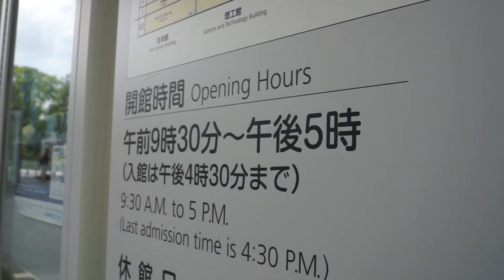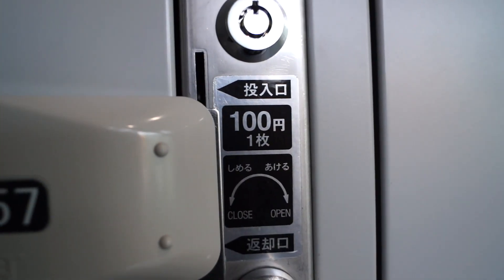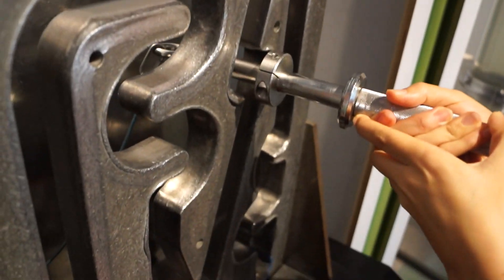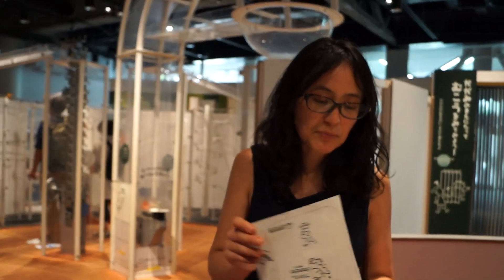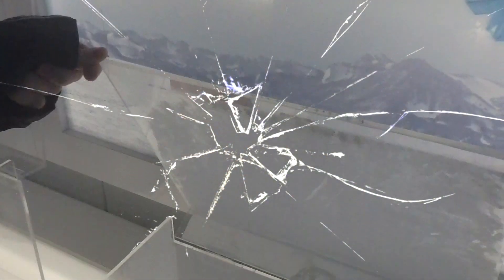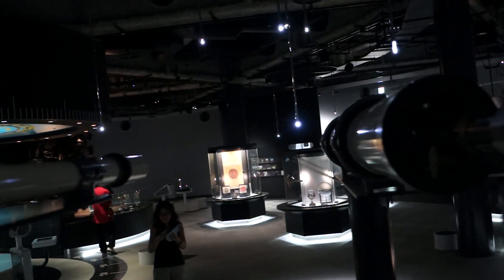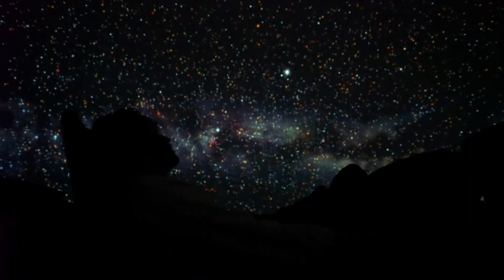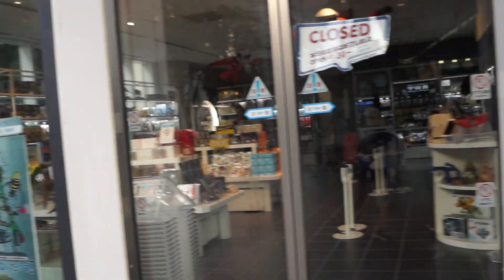Nagoya City Science Museum and Planetarium - Watch this before you go!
We're Doing Family! Check out this video before heading to the Nagoya City Science Museum and Planetarium! The Nagoya Science Museum is awesome! Tips, free lockers, demonstrations, labs, ticket info, things not to miss!

The Brother Earth Planetarium is amazing!